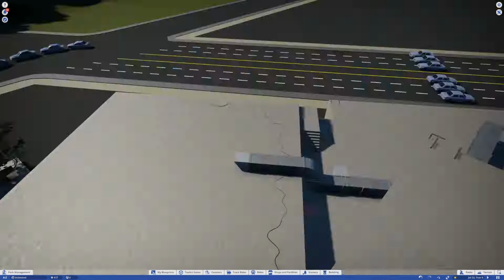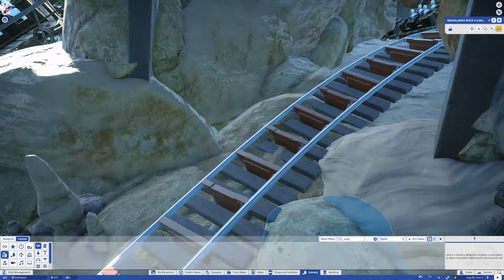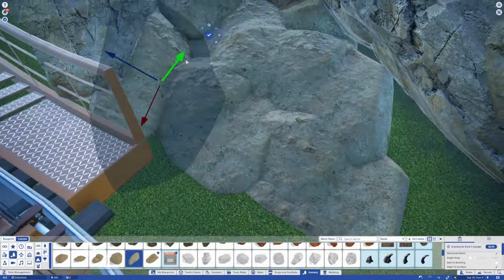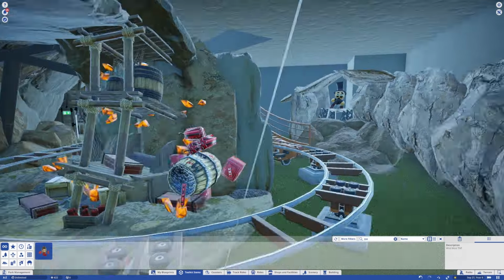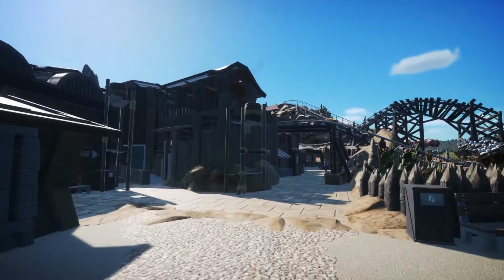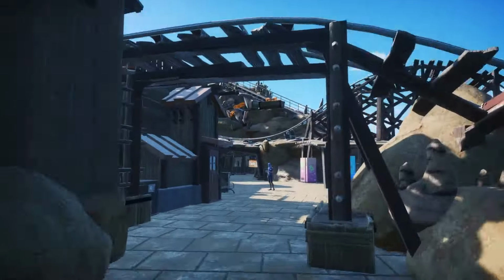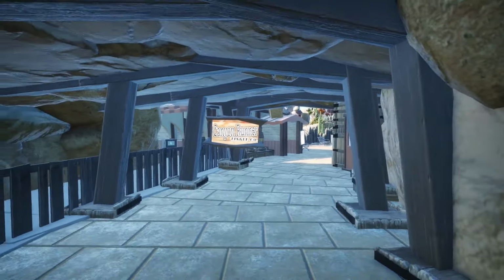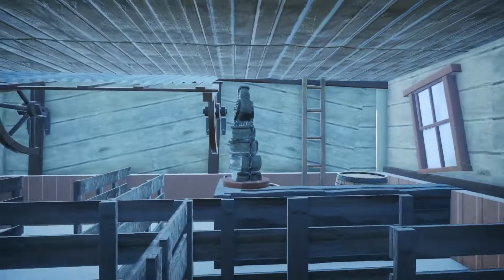Vekoma Mine Train DONE! : A - Z Planco Ep 6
FINALLY! Tinkles Canyon Runner Is DONE!